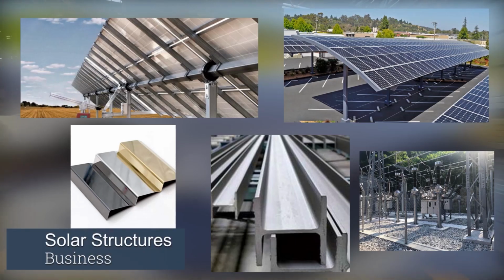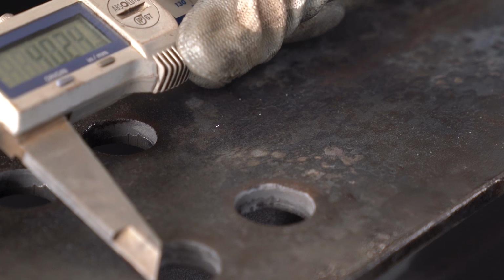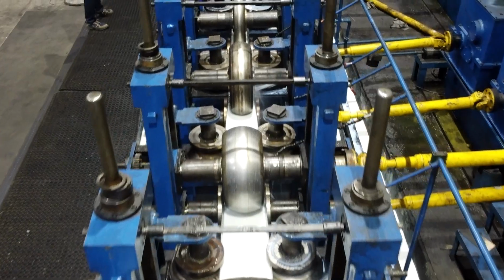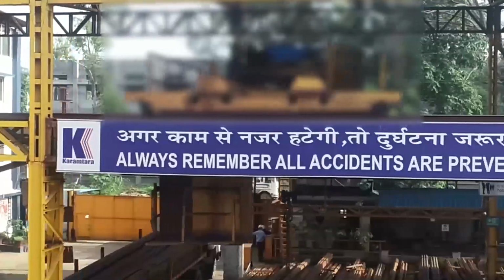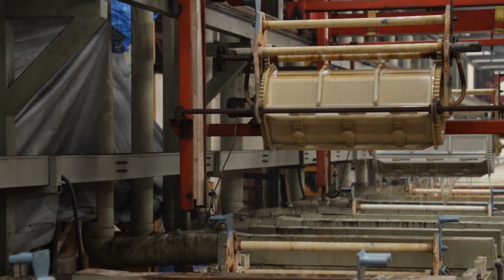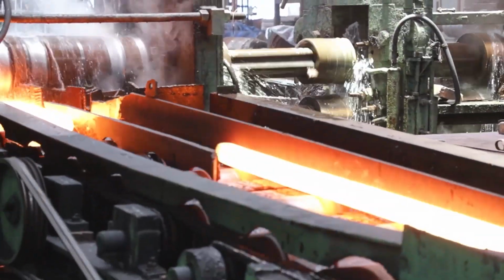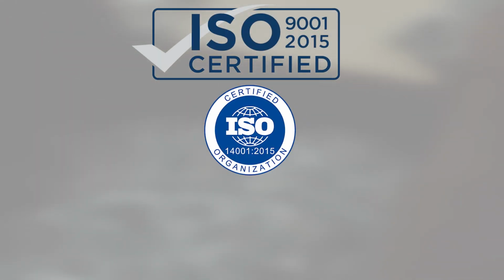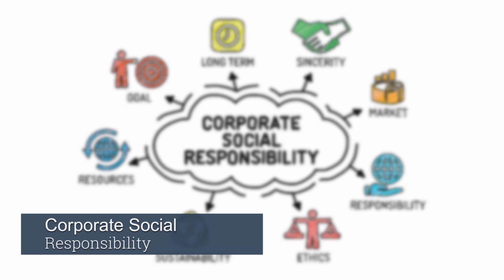Karamtara: Showcasing Engineering Excellence: Corporate Film Production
Explore the power of high-end video production with Thee Jigsaw, through our latest corporate film for Karamtara, a leader in the engineering and manufacturing sector. Utilizing advanced drone technology and state-of-the-art equipment, we've captured the essence of Karamtara’s diverse capabilities in the Transmission and Distribution (T&D) segment. This video not only highlights the strengths of Karamtara’s various divisions but also demonstrates our expertise in creating engaging, informative corporate films that convey the scale and impact of industry leaders. Whether you're looking to showcase your company's achievements or need a partner to bring your vision to life, Thee Jigsaw is here to deliver exceptional video production services tailored to your needs.